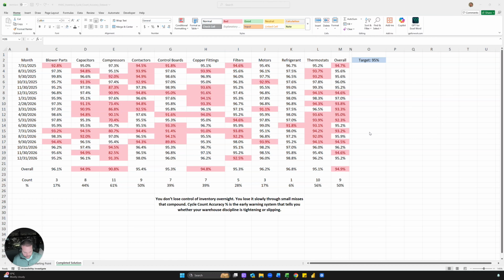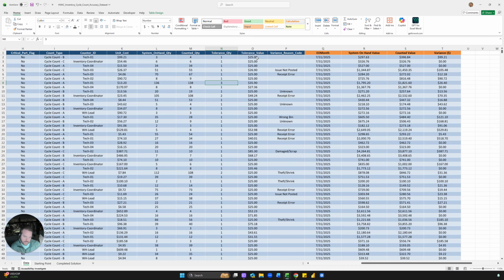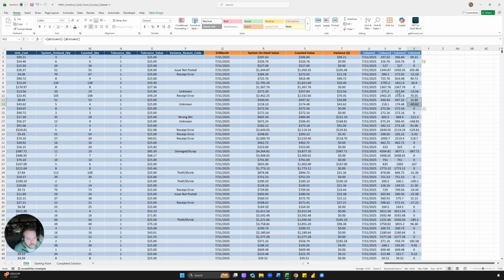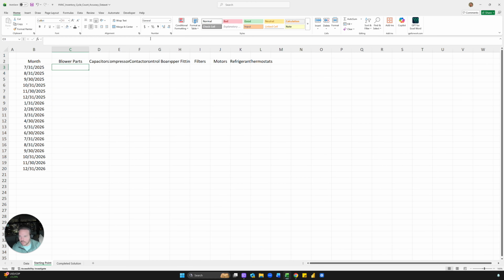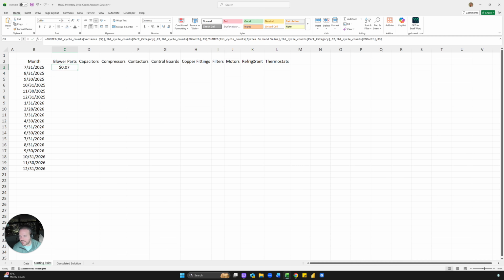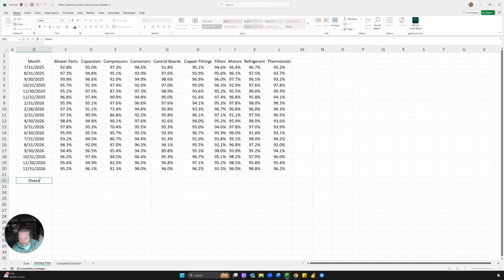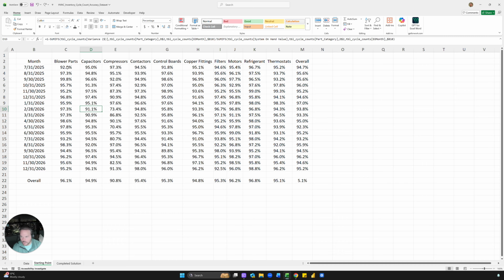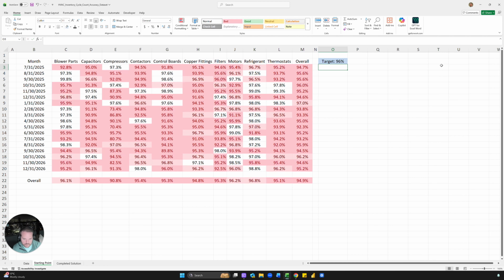HVAC: Cycle Count Accuracy % Explained | Catch Inventory Drift Before It Compounds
Cycle Count Accuracy % is one of the best early warning KPIs for inventory control.

In this video, I show how to calculate cycle count accuracy by comparing variance dollars to system on hand value, then convert that into an easy-to-read percentage. We also build a heatmap by month and part category, add a target cell, and show how many periods fell below the standard.

If you want the file used in this video, you can download it